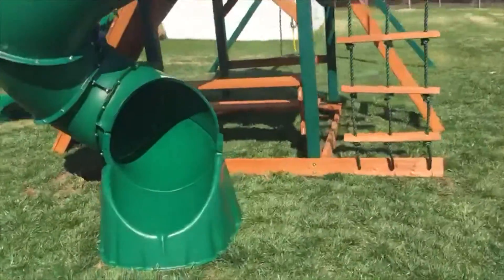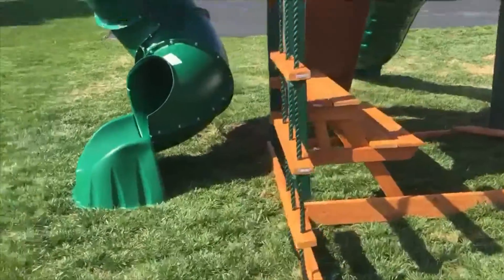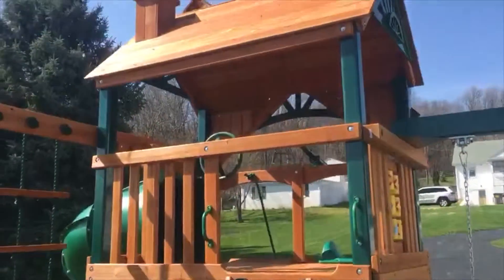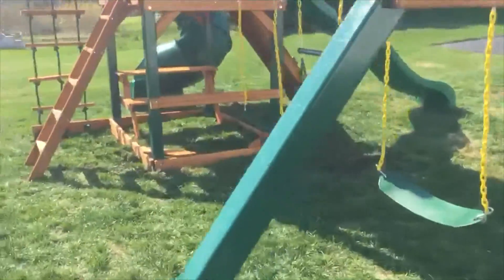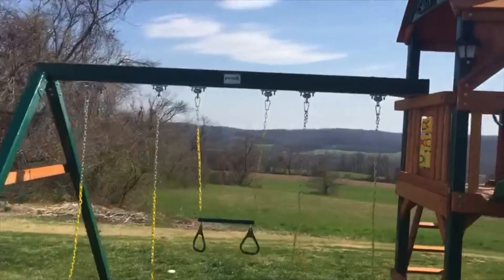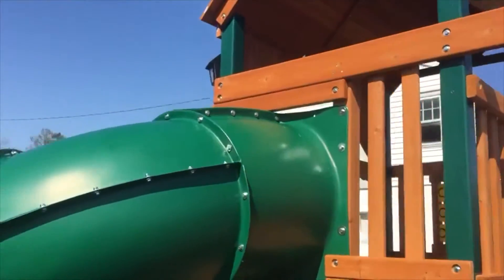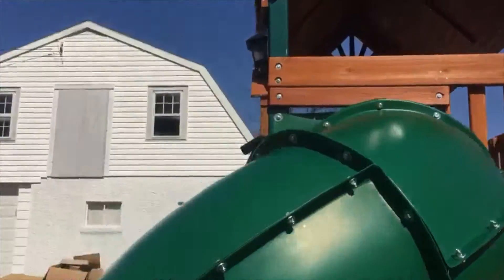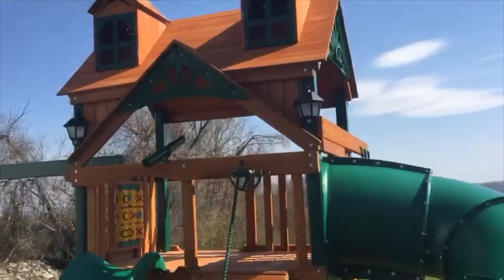Gorilla Mountaineer Malibu Wood Roof Swing Set with Installation and Review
A personal favorite of mine... Get a great look at this beautiful playset. Gorilla Playsets Mountaineer Malibu Swing Set is the top selling model from Gorilla's Malibu line. Constructed with the finest cedar finished in a amber color, Mountaineer Malibu is perfect for any yard. Mountaineer Malibu has the addition of a Spiral Tube Slide. Cedar Wood in a light Amber finish. Comes with 10 year warranty. Also available in a Club House, Treehouse, Fort Add-on, and more.

If you live in the Tri-State area installation is available simply click the Add Professional Installation drop down menu and pick your state. If you are out of that area give us a call. We work with professional installers across the country in every state.